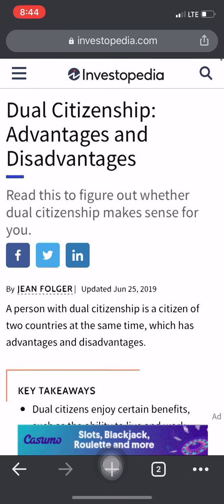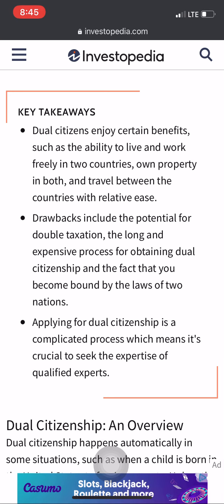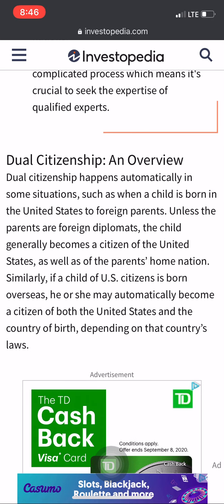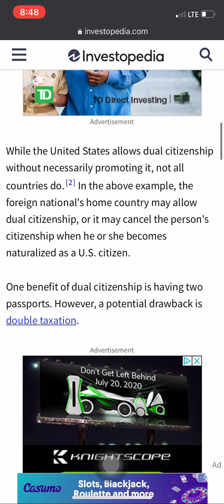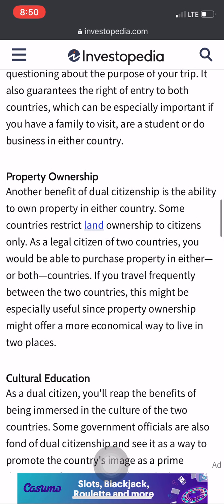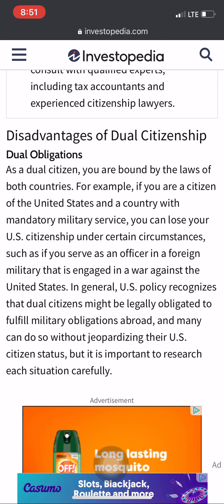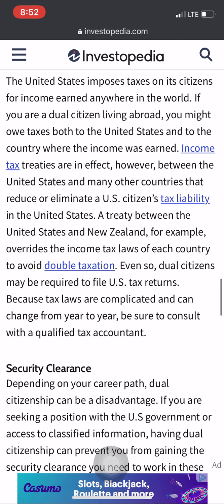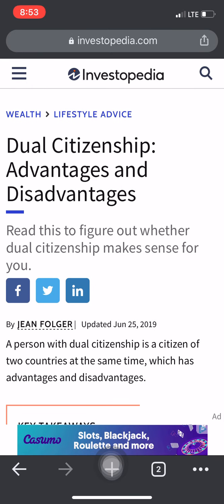Why DUAL CITIZENSHIP is NOT WORTH IT